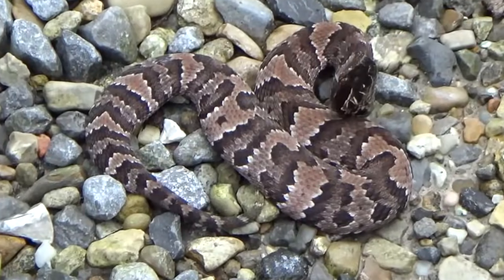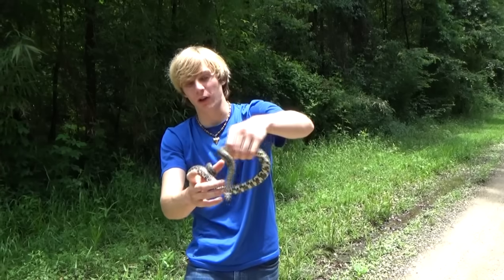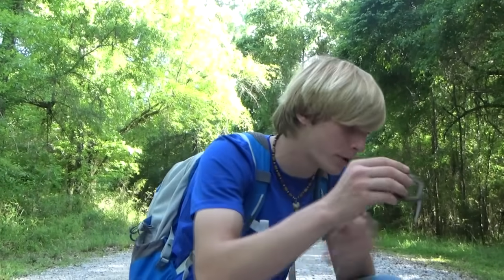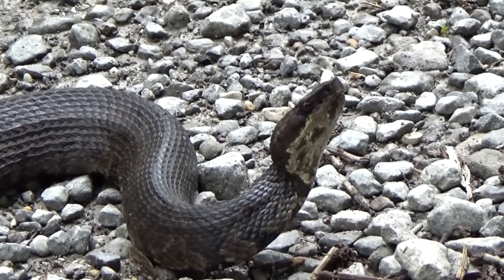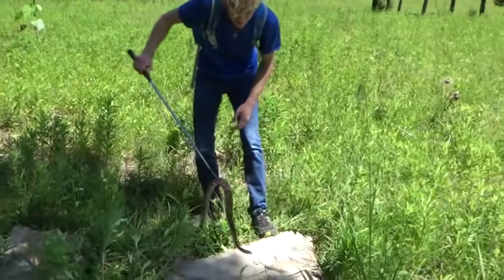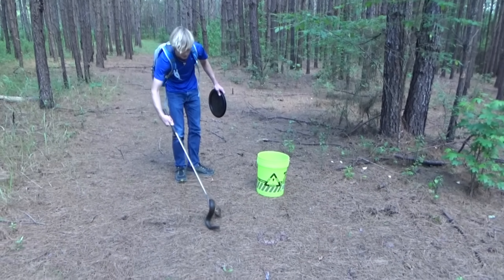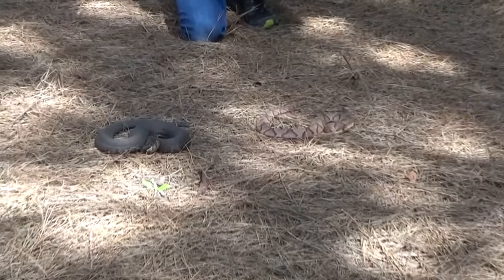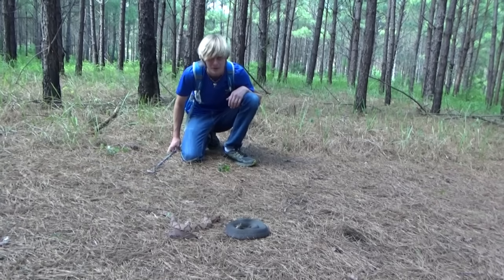Cottonmouth VS Copperhead!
On today's adventure, we're going to be catching two of North America's most famous pit vipers: the cottonmouth and copperhead, and showing you the differences between these two snakes! Both are venomous, both pack a punch, but are both completely different snakes!

Join Cajun Boy (Zachary Gray) as we explore through the southern United States, in search of two very famous venomous pit vipers. This is cottonmouth vs copperhead!!! As always we hope y'all enjoy this video! :D

Both these venomous pit vipers, are easy to misidentify with water snakes, rat snakes, racers, and any other nonvenomous snake, for those who aren't familiar with many snake species. Another name for the cottonmouth being the water moccasin, they spend most of their time in swamps or wetlands, searching for fish and frogs, while copperheads, normally found near water, prefer more upland areas to hunt for rodents. A bite from both these snakes can be fatal, however, with good medical treatment, it's extremely rare for deaths to occur. Both snakes have a hemotoxic venom, that contains a cocktail of different destructive proteins that are very efficient for hunting their prey. Neither of these snakes want to waste their venom, and will normally flee when approached by people. If you ever see either of these two venomous snakes, make sure to give them some space, and they'll do their best to avoid you.